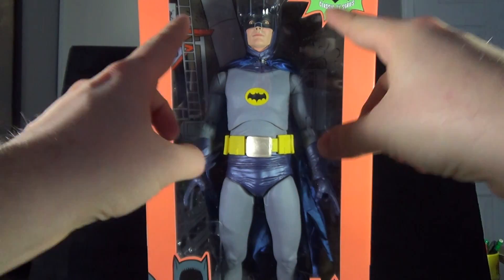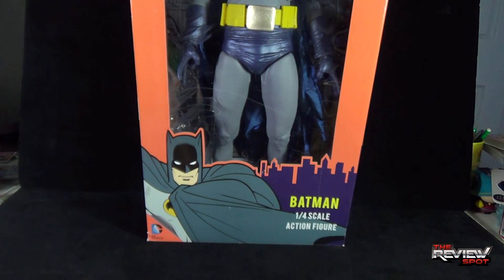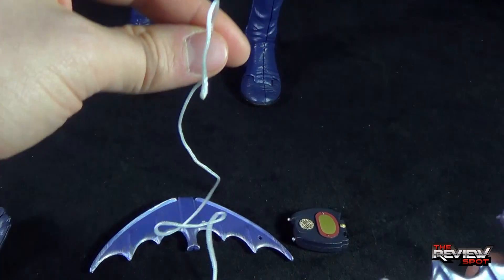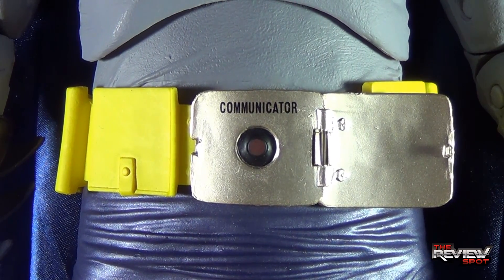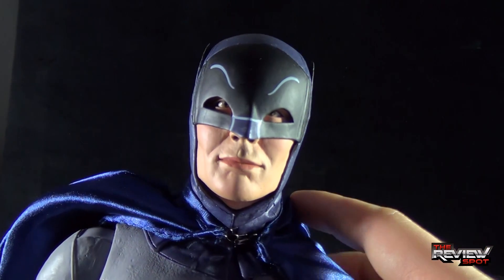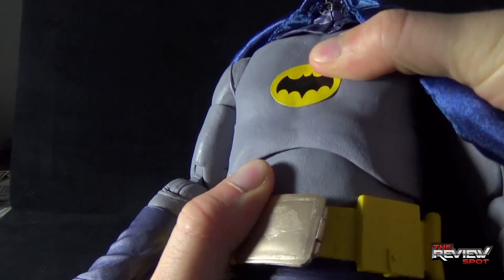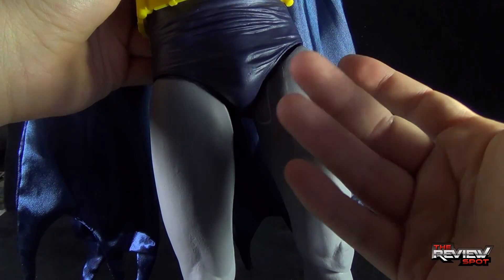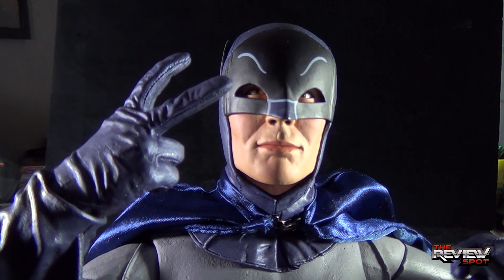Toy Spot - Neca Batman Classic TV Series 1/4 Scale Action figure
On today's Spot, we'll be having a look at the Neca Batman Classic TV Series 1/4 Scale Action figure

Shop for collector figures, statues, prop replicas and more at Alter Ego Comics and earn Reward Points that can be redeemed on any items - no exclusions!

6975 Meadowvale Town Centre Circle
Suite #196
Mississauga, Ontario
Canada
L5N 2V7

and